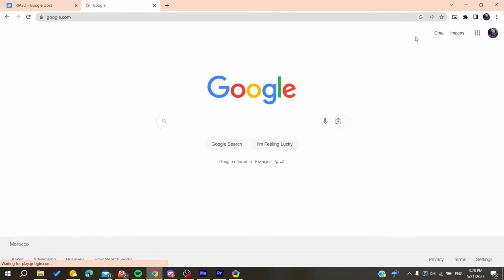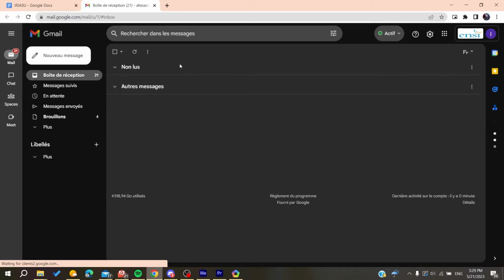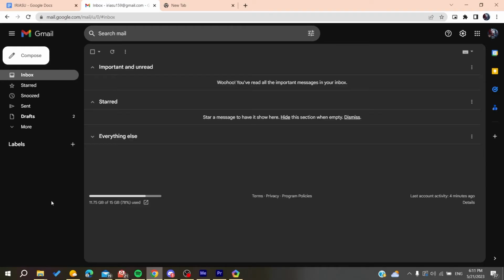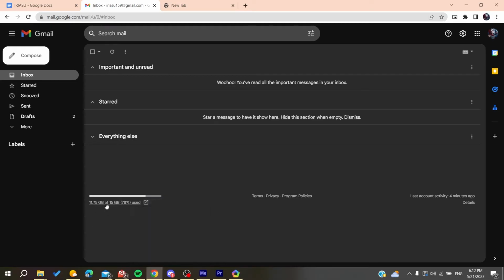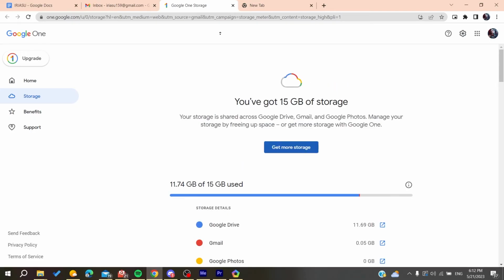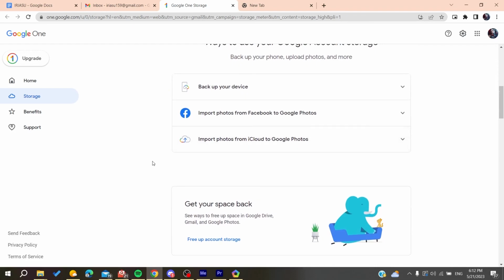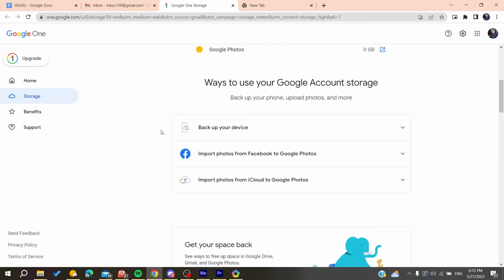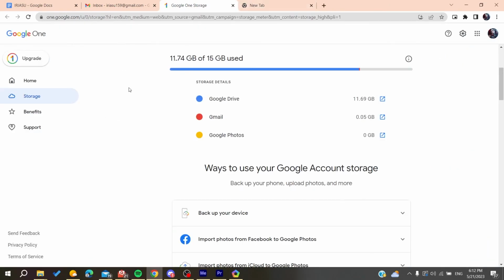How To Fix Server Rejected Gmail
Today we talk about fix server rejected gmail,server rejected,server rejected gmail,error uploading server rejected gmail